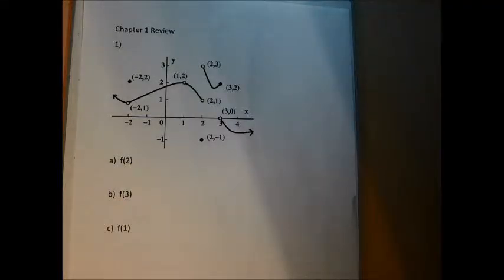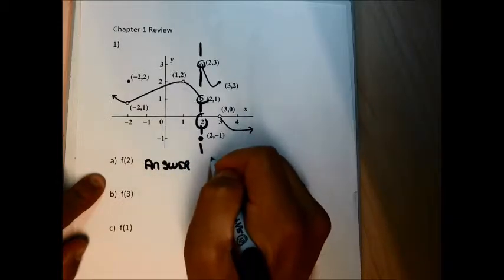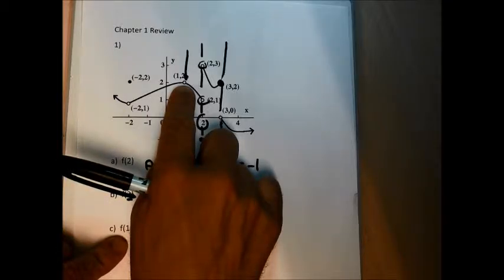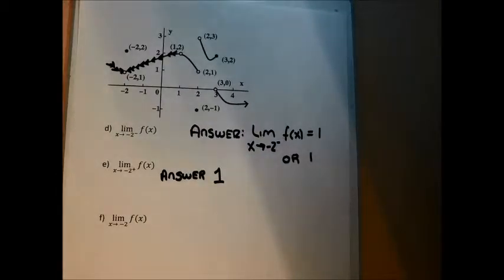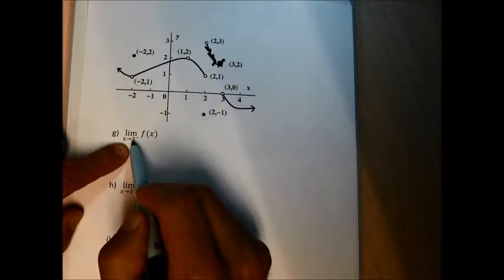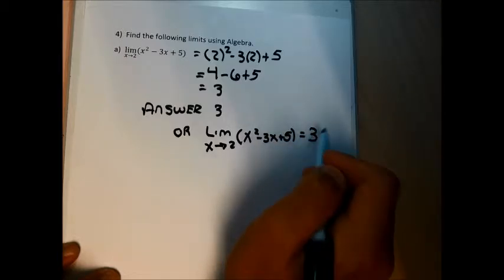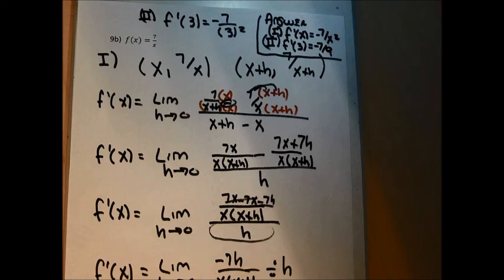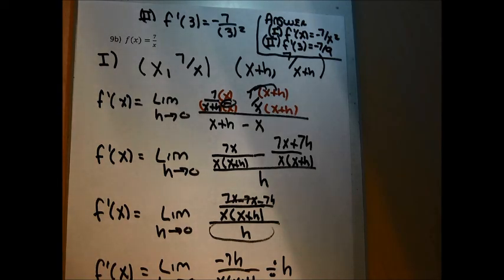Chapter 1 review part 1 of 2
Review for the chapter 1 test